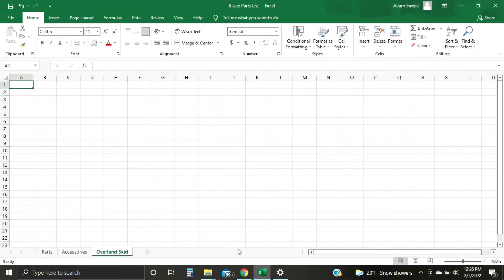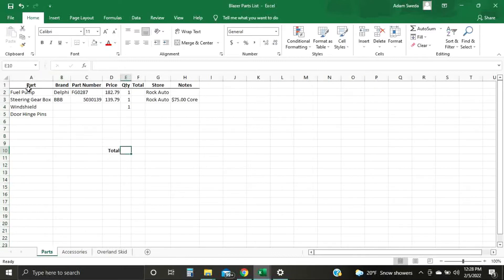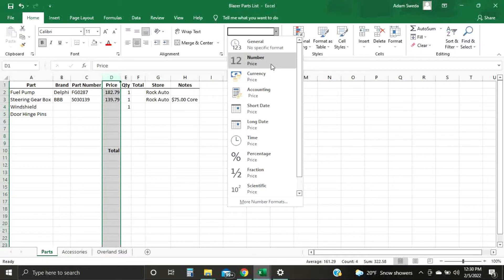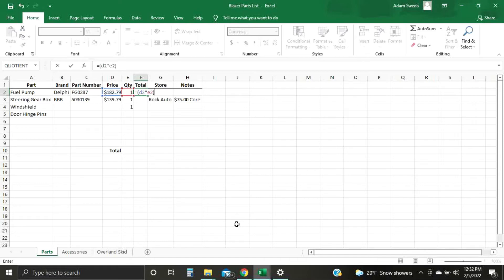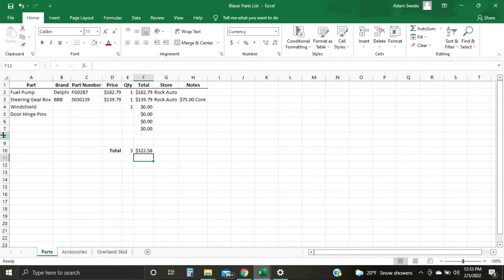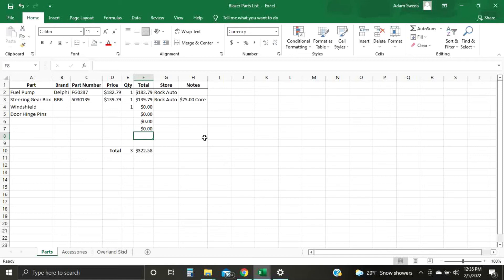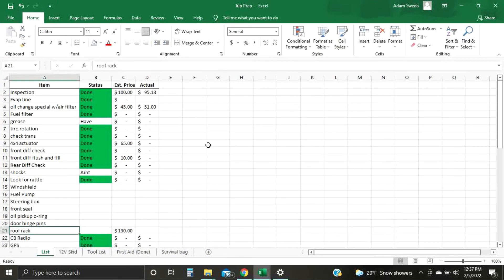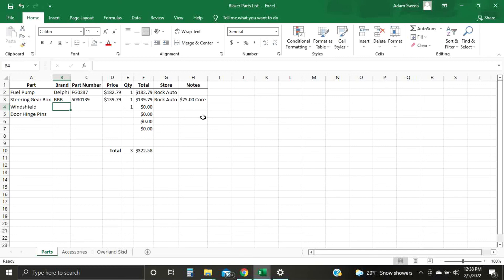How to Make a Simple Parts List or Planner/Tracker Using Excel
I think there's a lot of room for technology in the automotive and equipment industry whether as a hobby or job. This will be the first of a number of videos sharing some of the ways I use it. In this video, I show you how to make a simple parts list or planner/tracker using Excel. And as always...Stay Krazy!